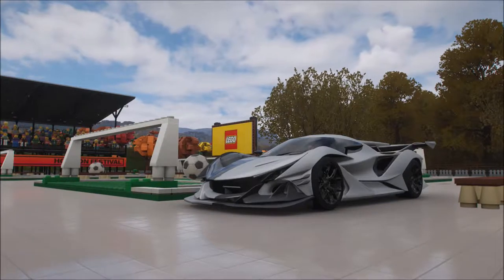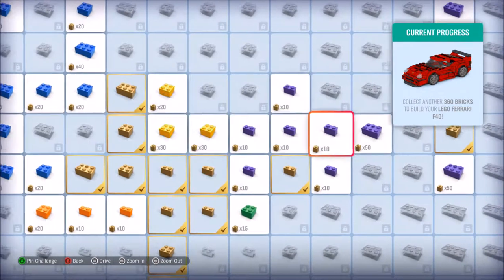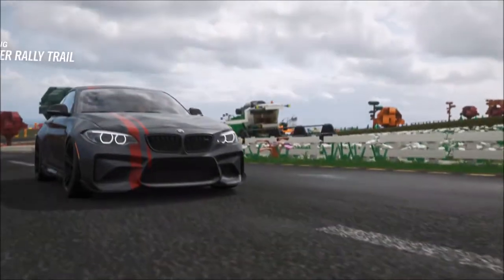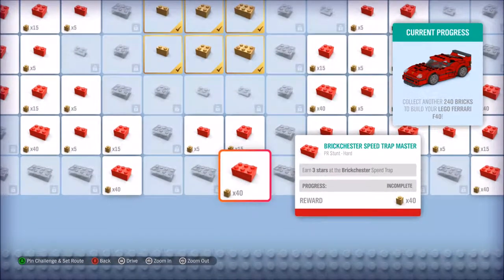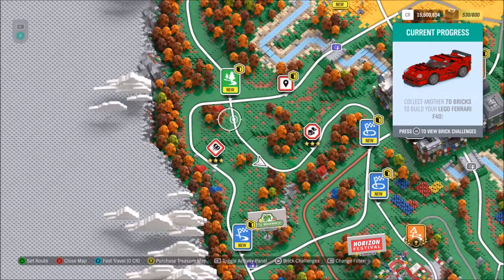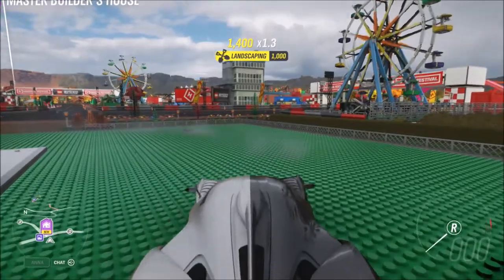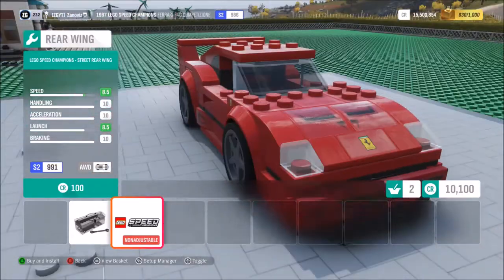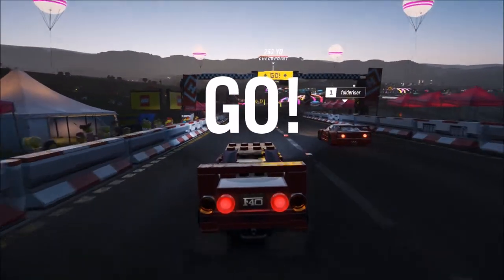LEGO FERRARI F40!!! (Forza Horizon 4 Gameplay)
Welcome back to another Forza Horizon 4 video and today were gonna be checking out the LEGO F40 IN FORZA LEGO.